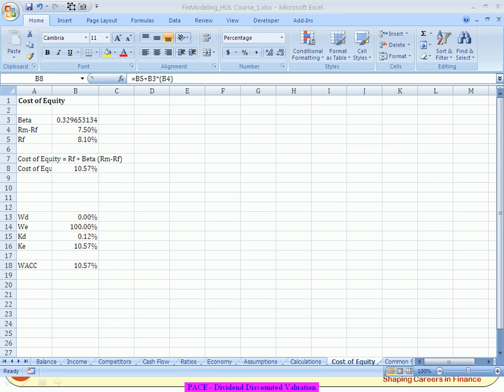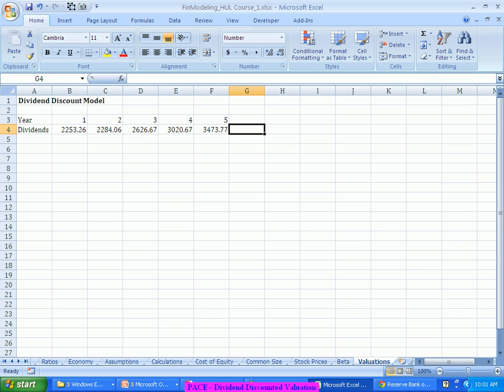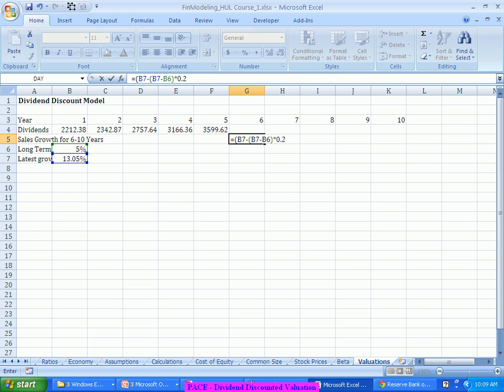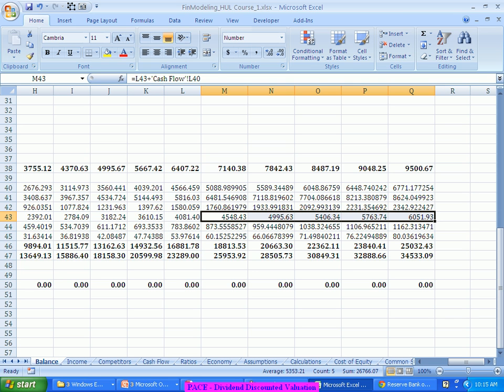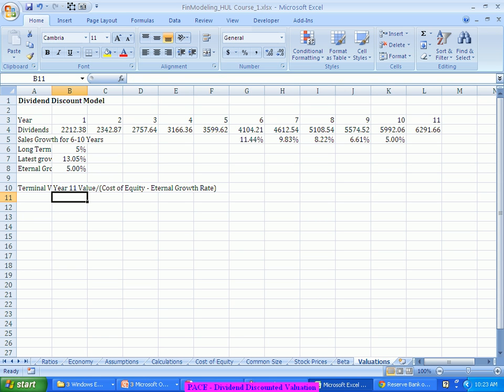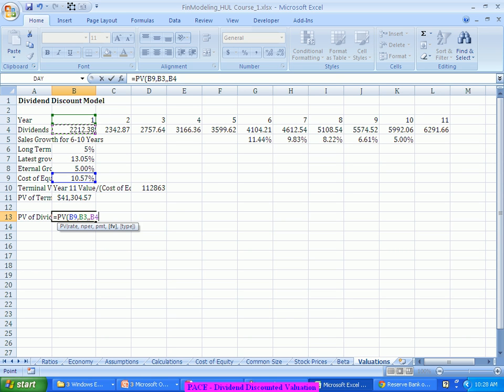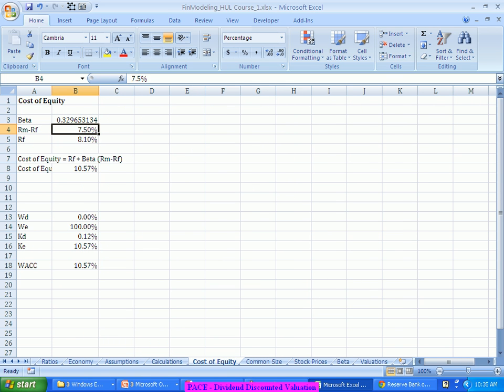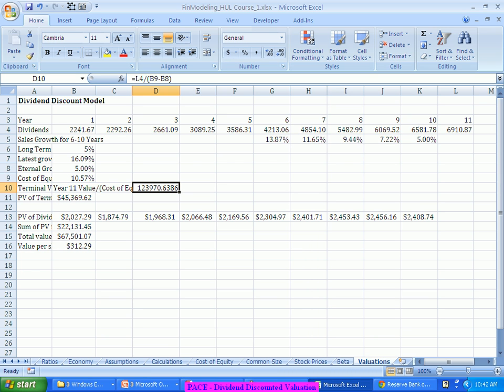Dividend Discounted Valuation Model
Training on Dividend Discounted Valuation Model by Vamsidhar Ambatipudi